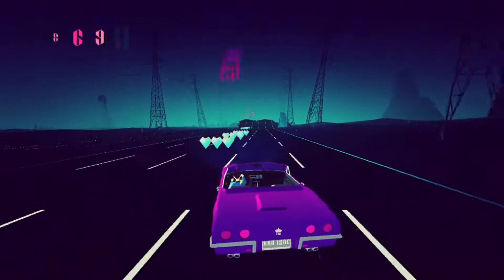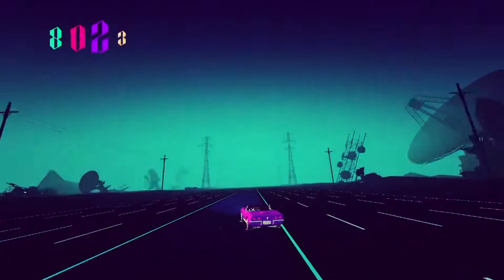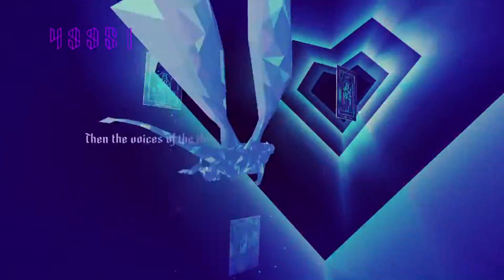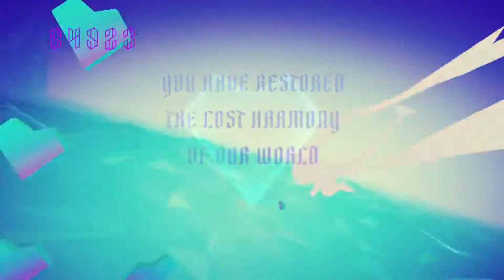Sayonara Wild Hearts playthrough [Part 3: Wild Hearts Never Die] *FINALE*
That's your lot. Sayonara, Wild Hearts!